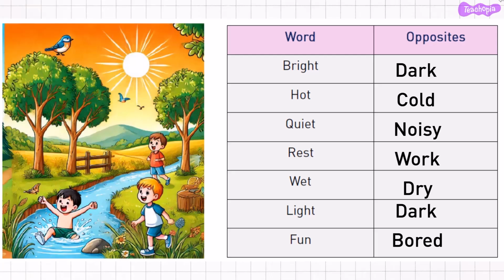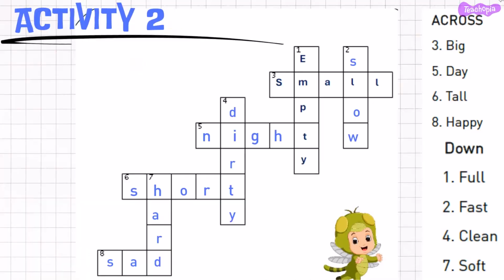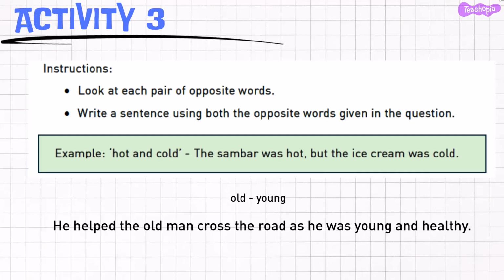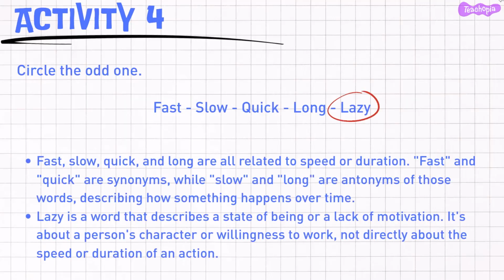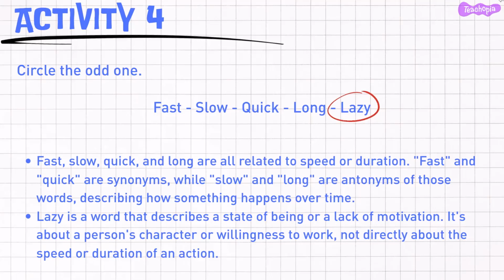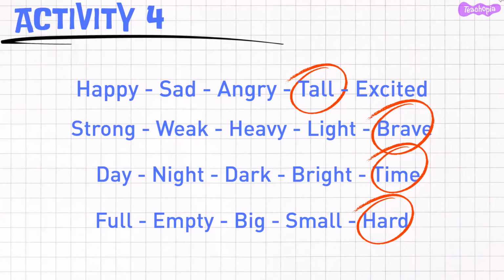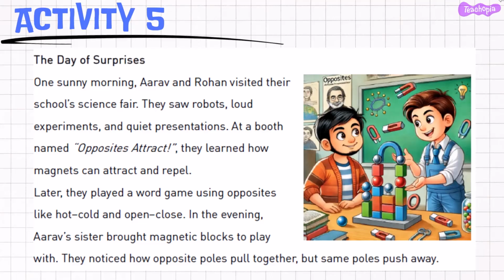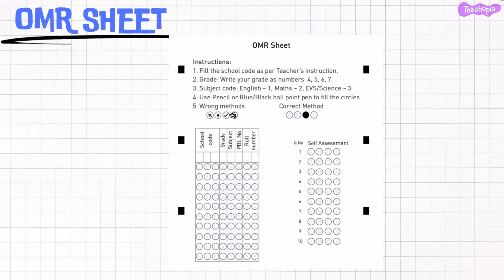PBL Implementation Support Video_Grade 5: The little bully_EMTIP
This video helps in using the PBL The Little Bully to address the concept of Opposites for the Chapter The Little Bully.